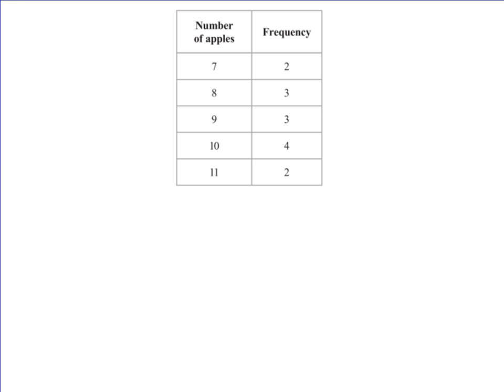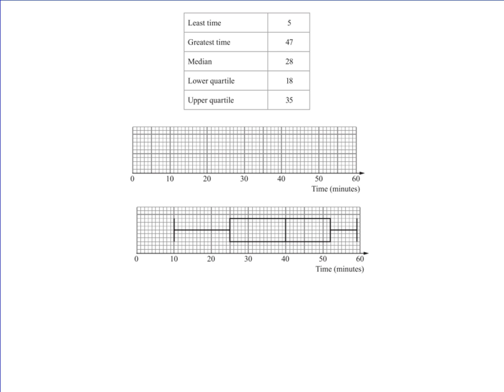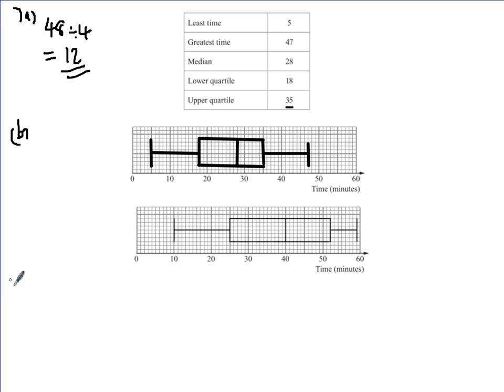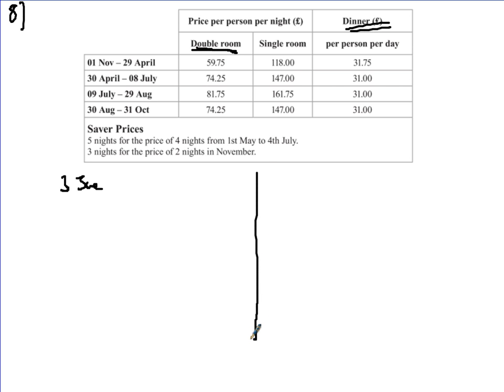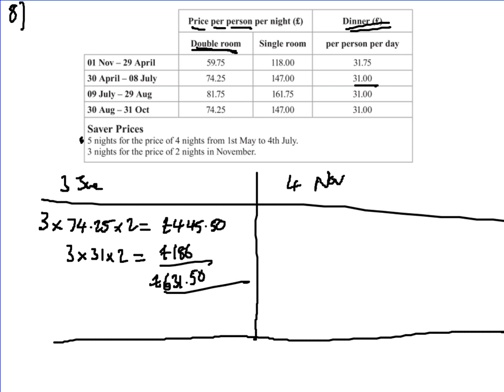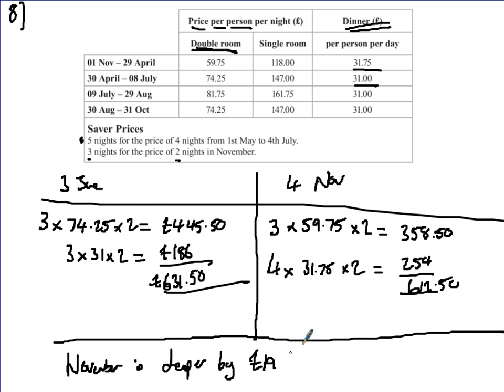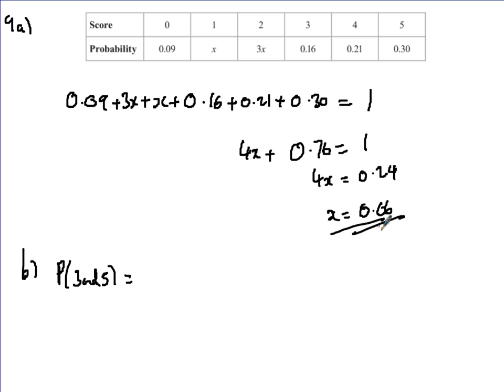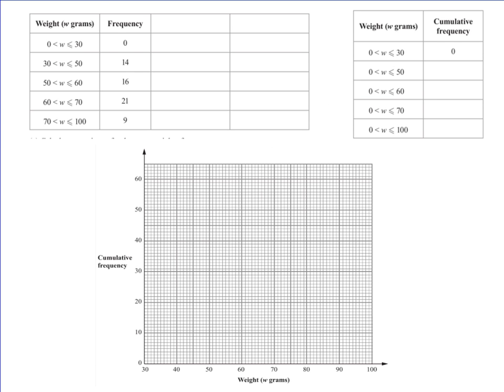Edexcel Unit 1 Mar 2011 Q6 9